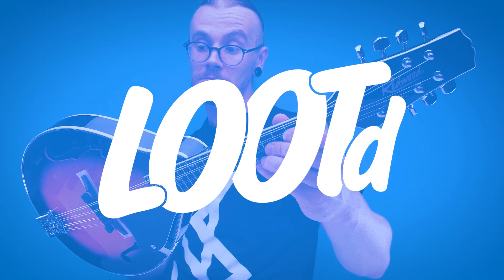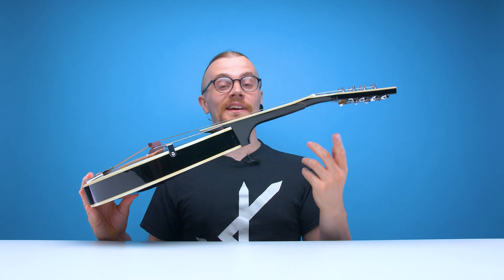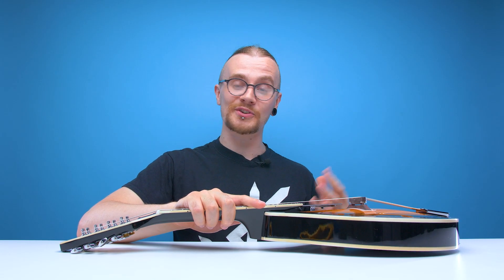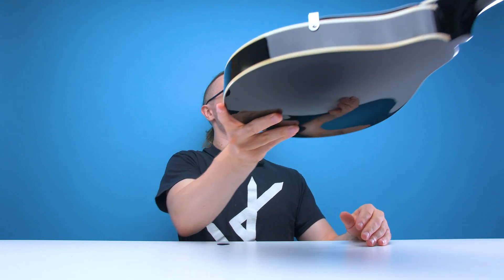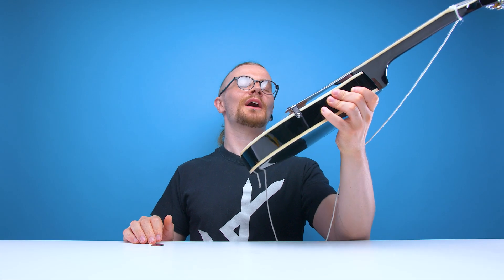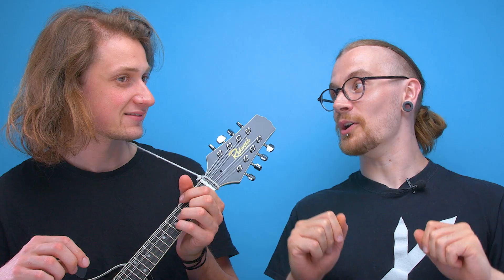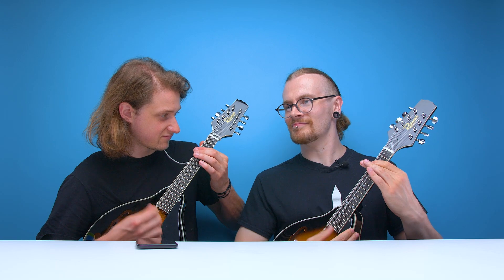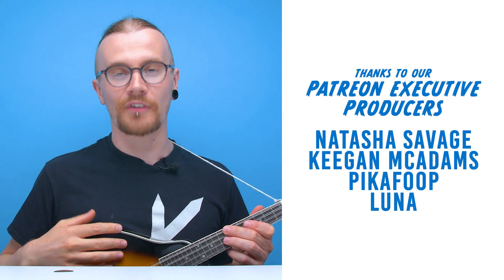Cheapest Mandolin on Amazon | LOOTd Unboxing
How bad could the cheapest and worst reviewed Mandolin on Amazon really be? This week, two completely unqualified guys try to find out!

Redwood M1 Mandolin
Amazon US
Amazon UK
Amazon CA
Amazon FR
Amazon DE
Amazon IT

Alfonso Iannuzzelli Candel
コサメ

Follow LOOTd

Follow Charles